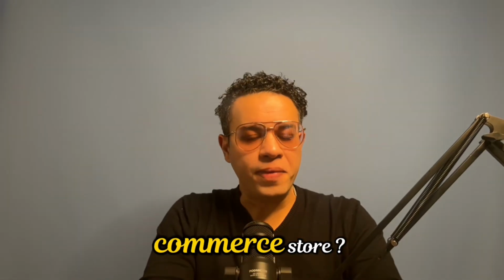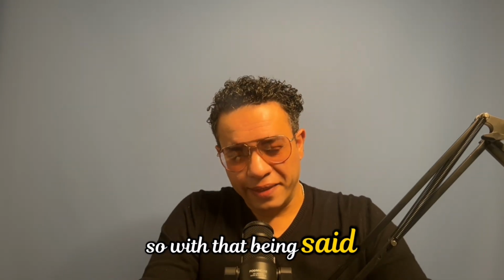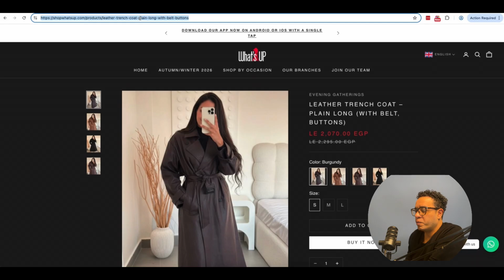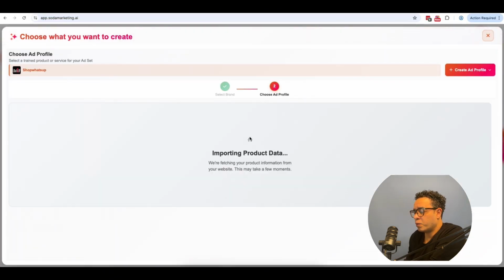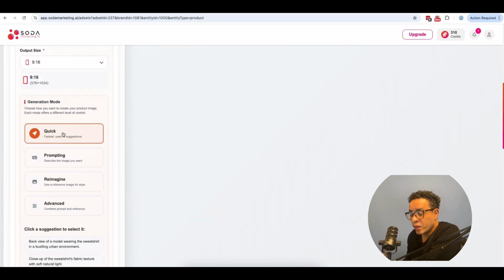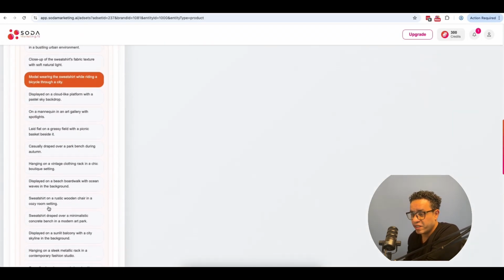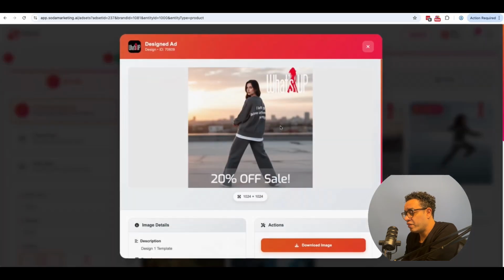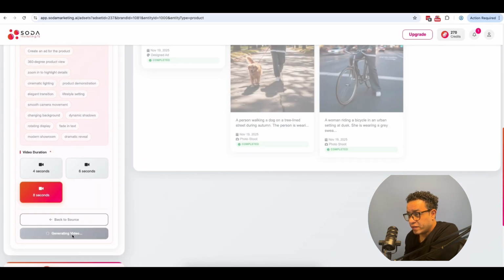How I Generate 100+ Social Media Posts in Minutes for E Commerce Brands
🚀 Instantly Generate All Your
Ads & Social Media Content
Create video ads, product creatives, and branded social posts that drive clicks and sales.
📈 Increase CTRs and ROAS, Keep your social media active 24/7

In this tutorial, I’ll show you step by step how to:
✅ Create static ads with your brand identity perfectly embedded
✅ Instantly convert any design into scroll-stopping video ads
✅ Generate stunning photo & video shoots for your products
✅ Re-imagine winning ads you find online for your own brand
✅ Customize everything with an easy drag-and-drop editor
✅ Manage multiple brands, products, and even services — all from one dashboard

🔥 Whether you’re a business owner, marketer, or content creator, SodaMarketing AI is your unstoppable ad machine that saves you time, money, and headaches.